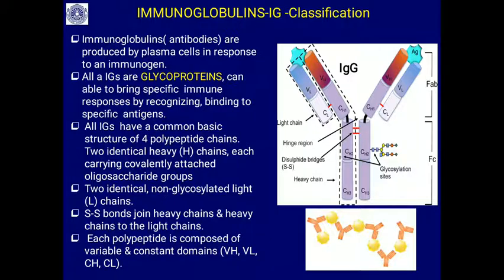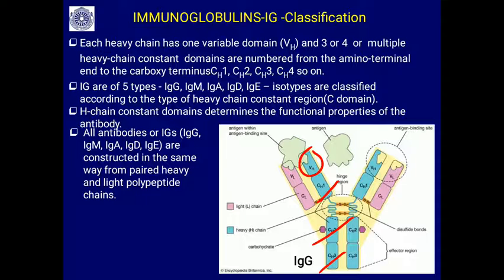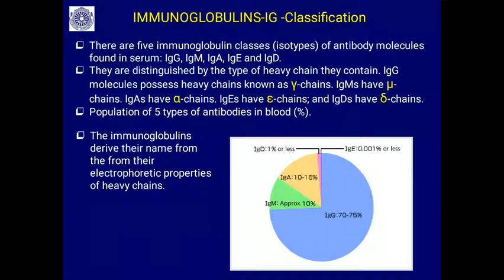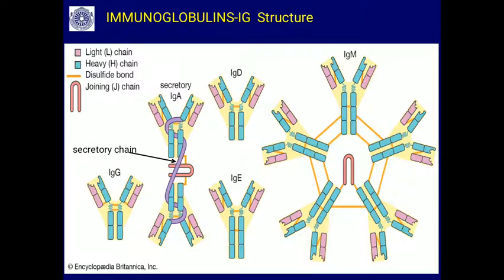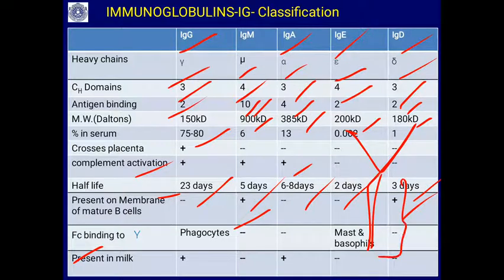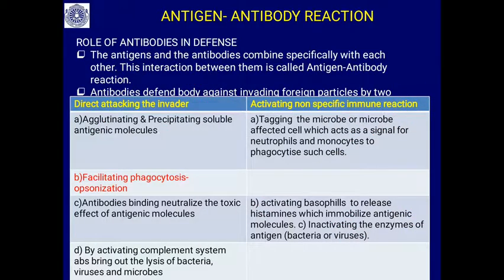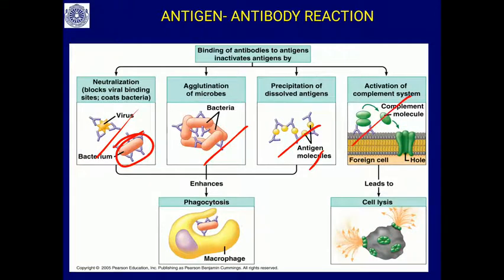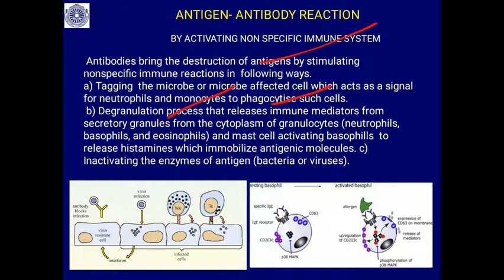Immunoglobulins, Antigen-Antibody reaction